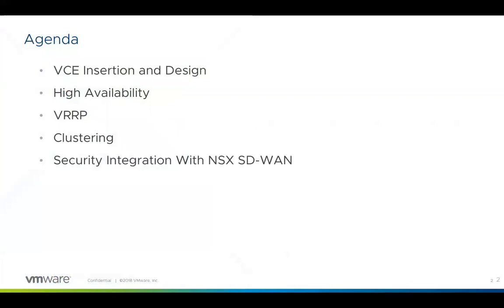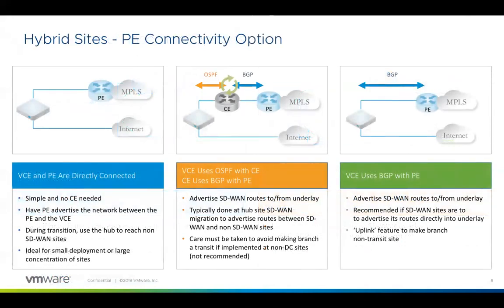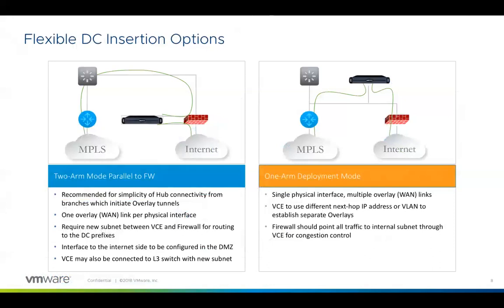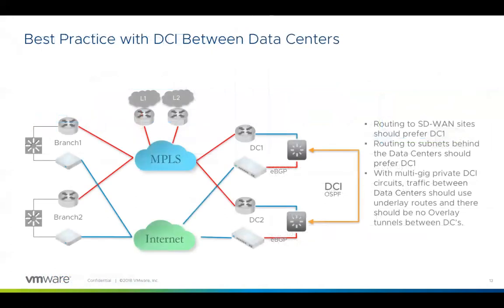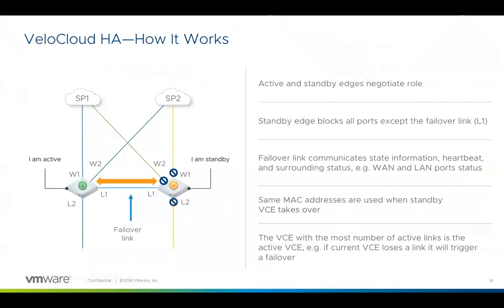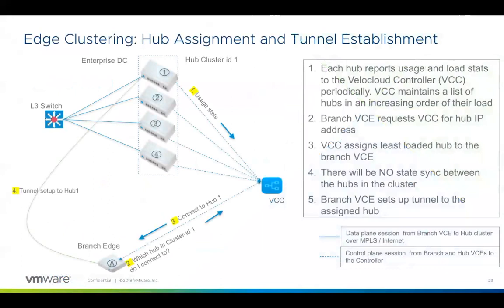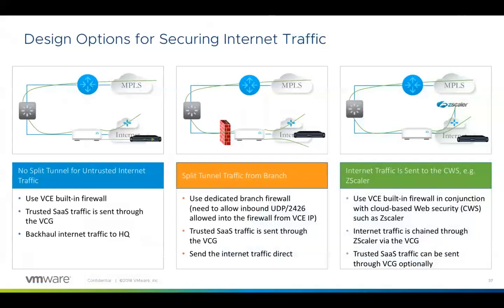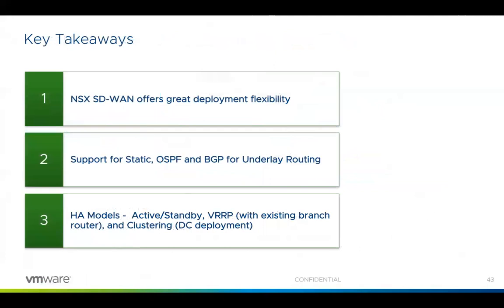VeloCloud SD WAN Design and Best Practice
for make expert follow this training